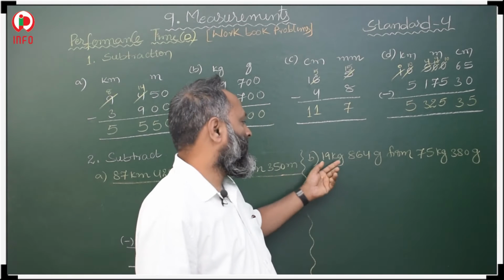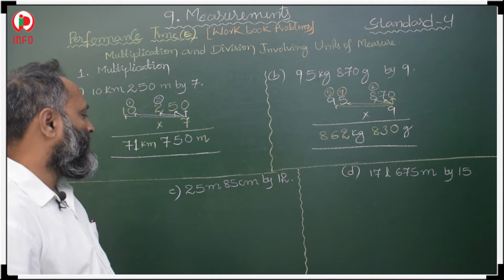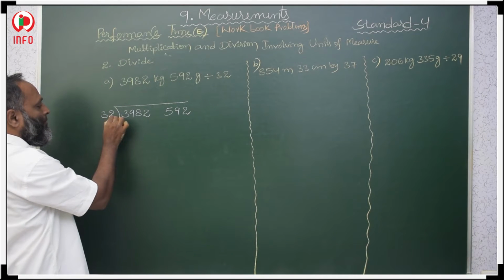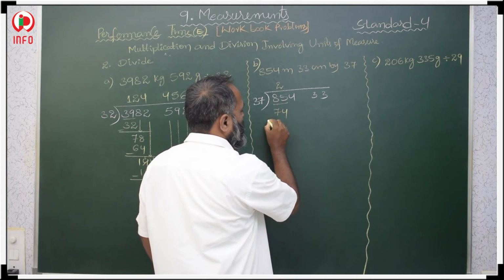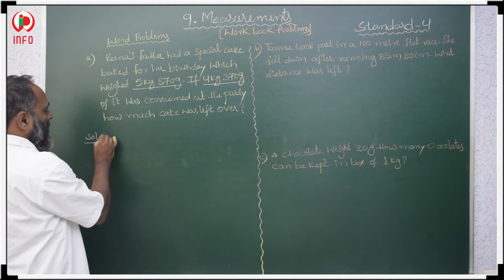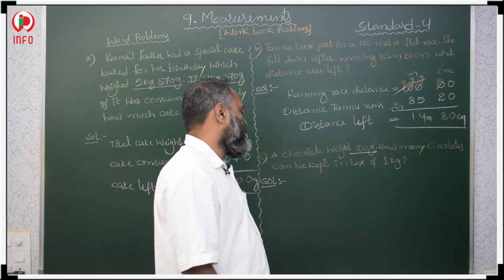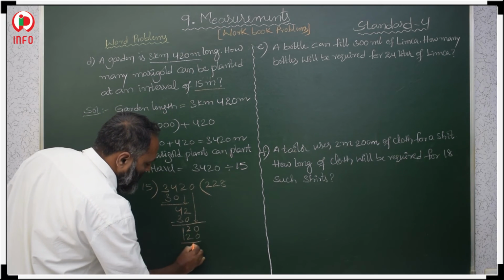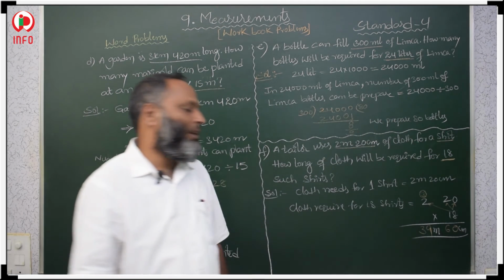9 measurements GS wb cls 4 part 7